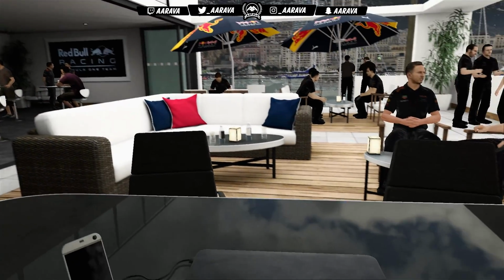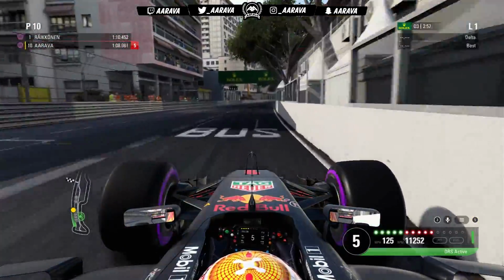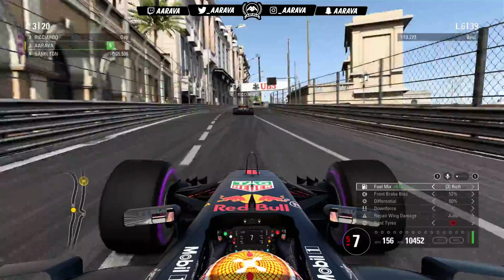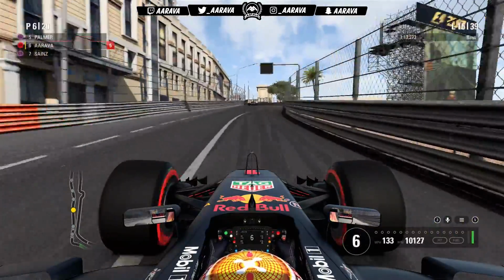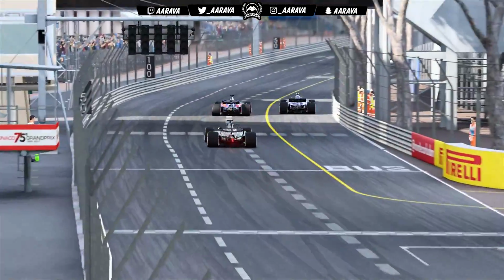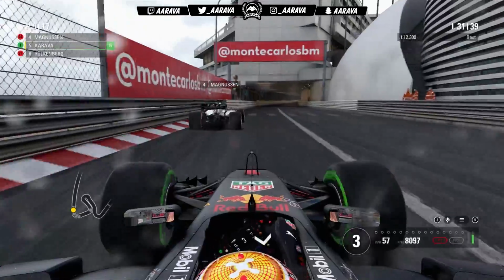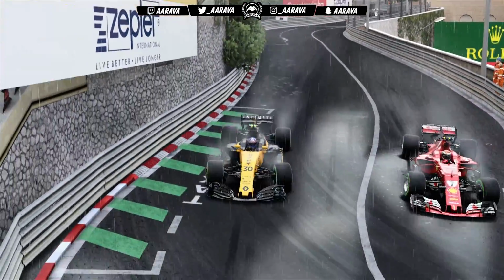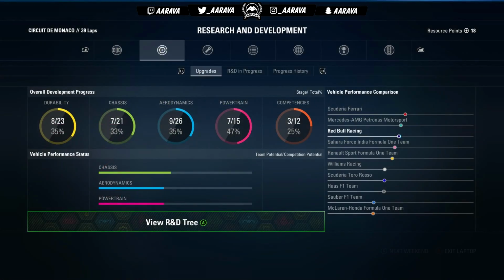F1 2017 Career Mode Part 66: RACE BAN WORTHY INCIDENT AT MONACO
My F1 2017 Career Mode! Part 66: Monaco Grand Prix | aarava

●►F1 2017 Gameplay: Haas VF-17, Red Bull RB6, Ferrari F2007 (Career Mode News, R&D, New Game Modes!)